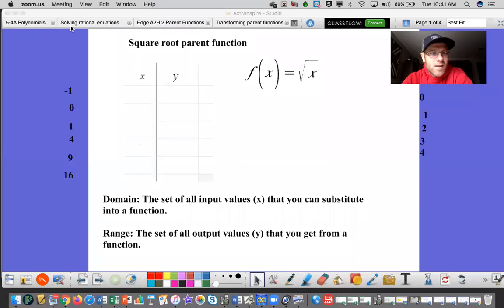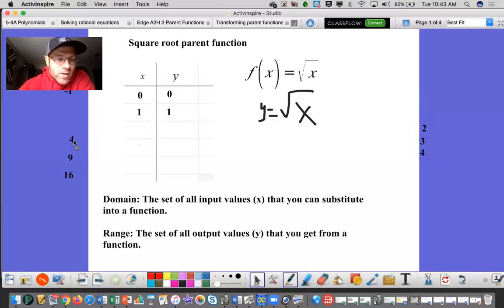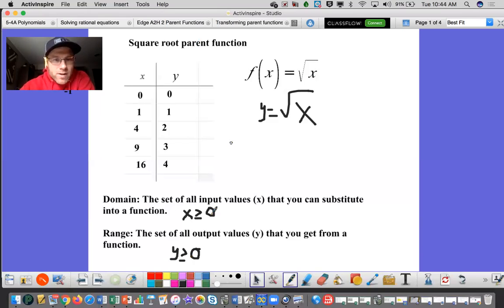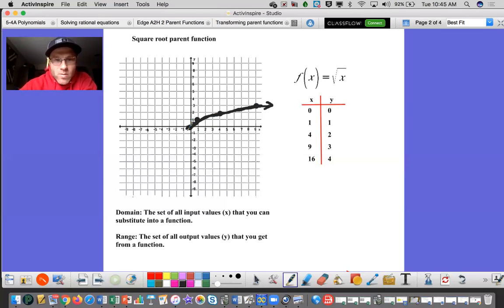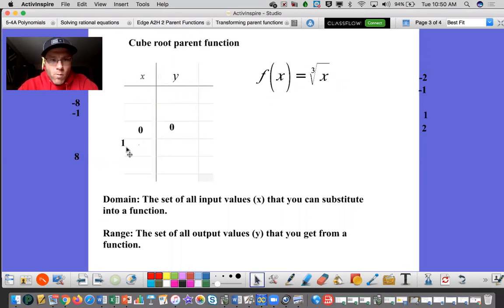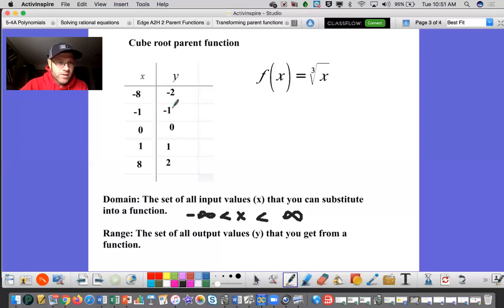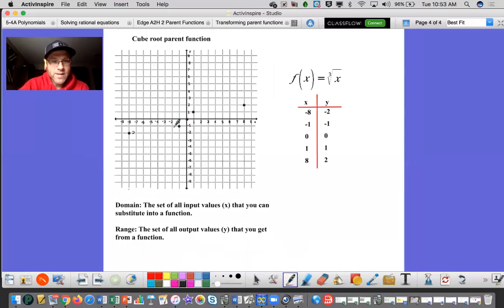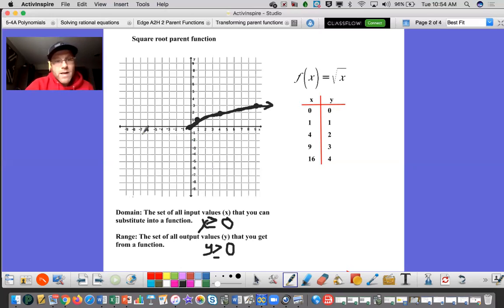Square root and cube root parent functions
graphs with domain and range for square root and cube root parent functions